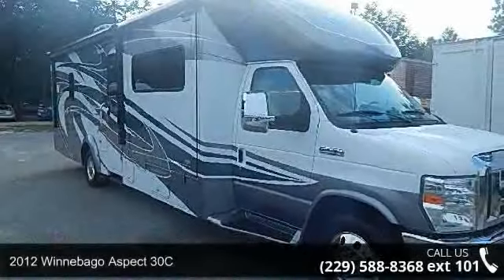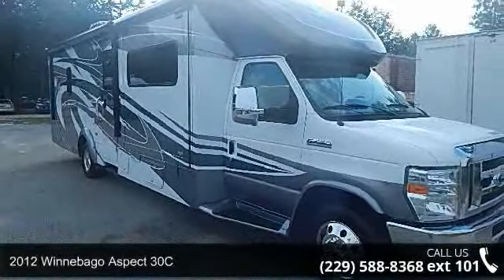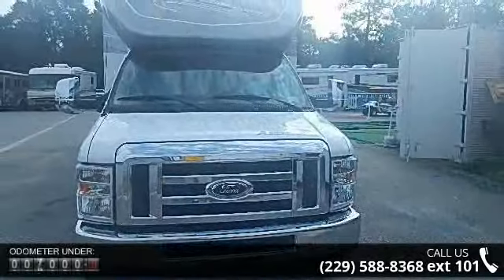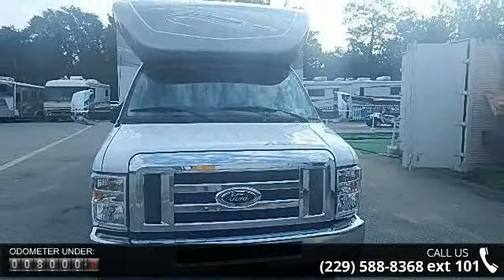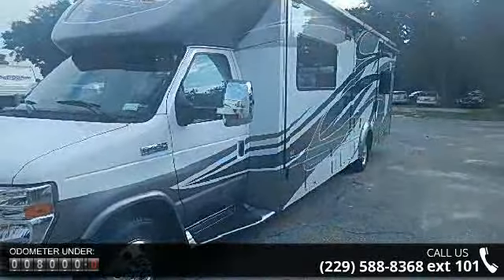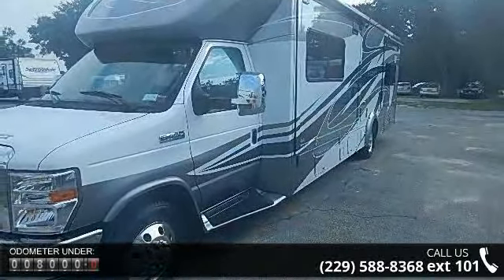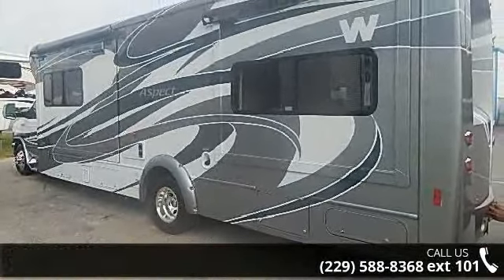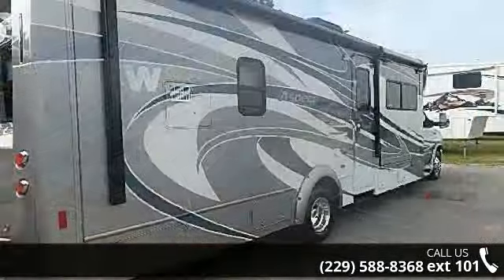2012 Winnebago Aspect 30C - Alliance Coach GA - Lake Park...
For Sale in Lake Park, Ge 31636

2012 Winnebago Aspect 30C Condition: Used Mileage: 7500 Exterior Color: White Stock